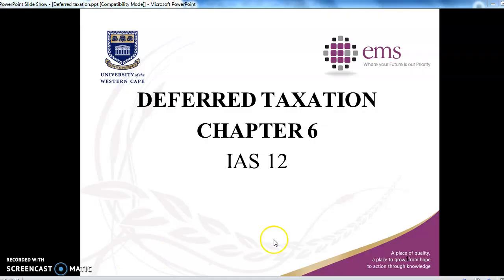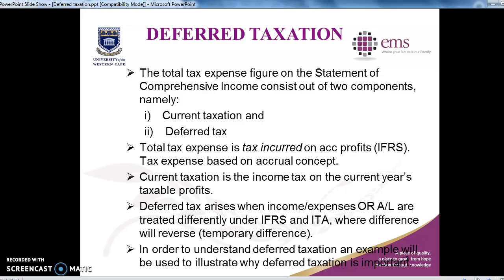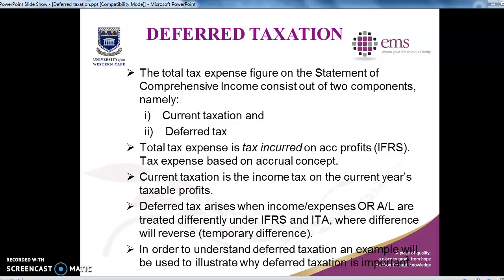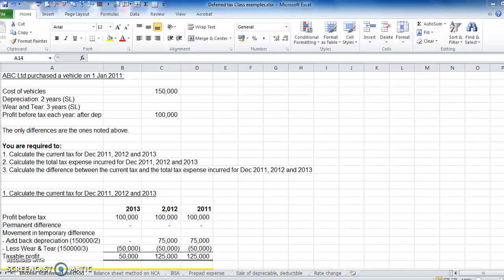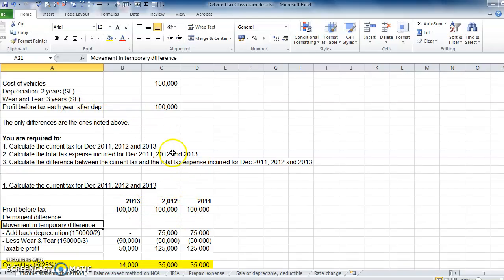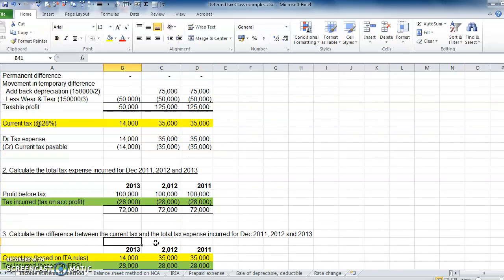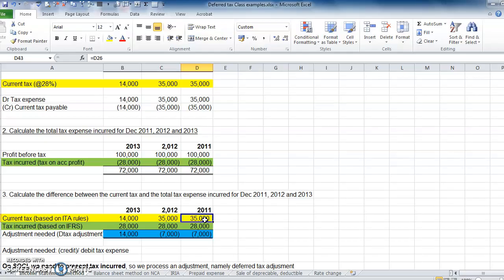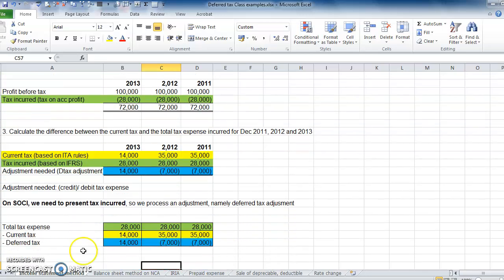Deferred tax P1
Introduction into understanding Deferred tax